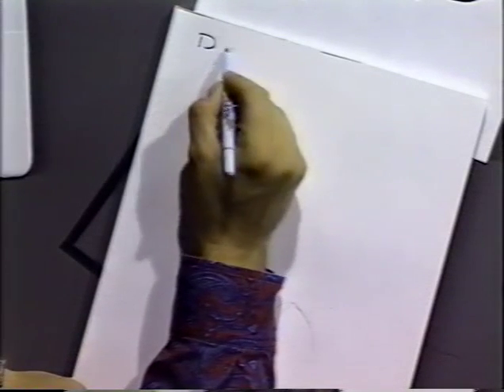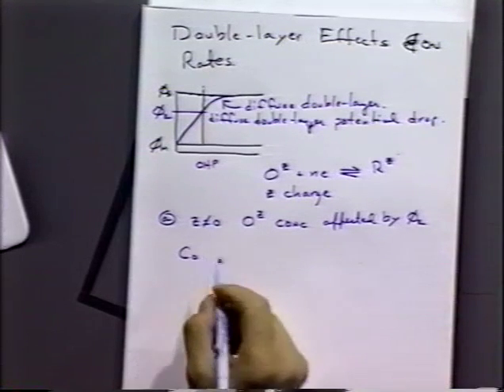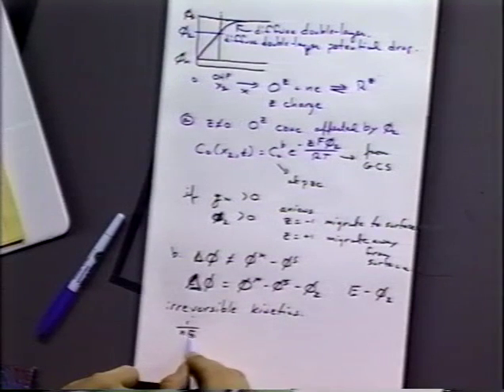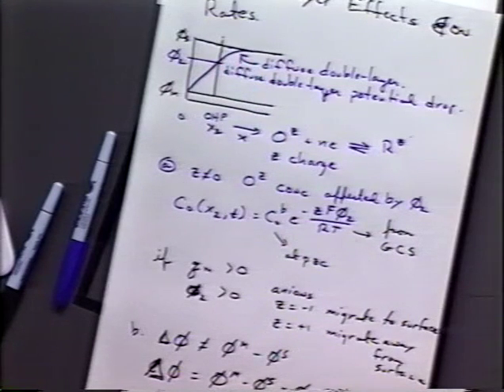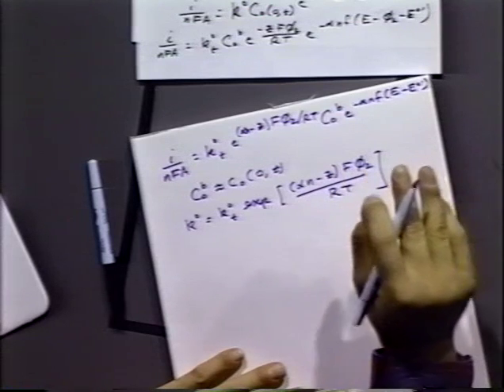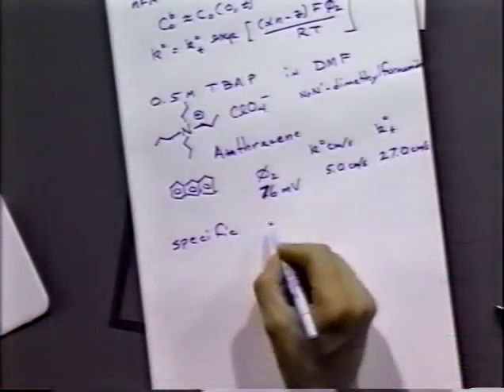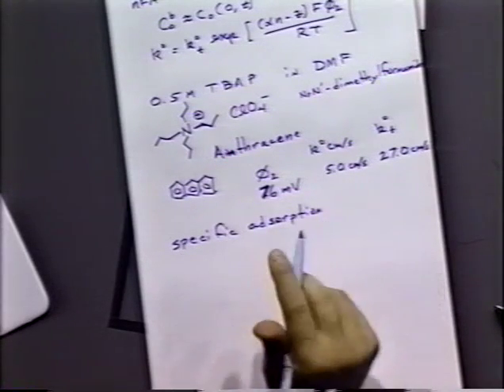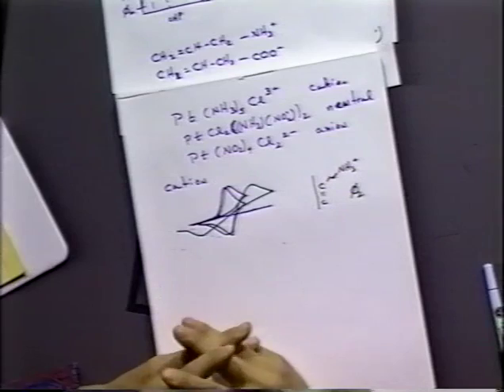Double Layer Effects on Electron Transfer Rates